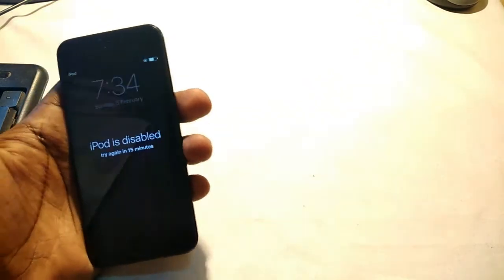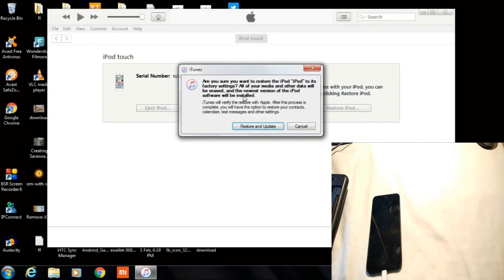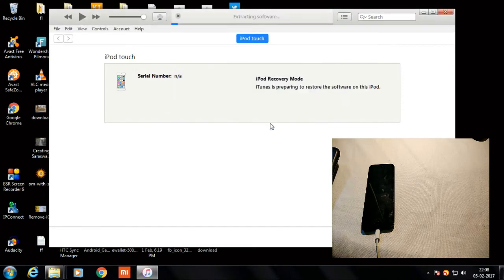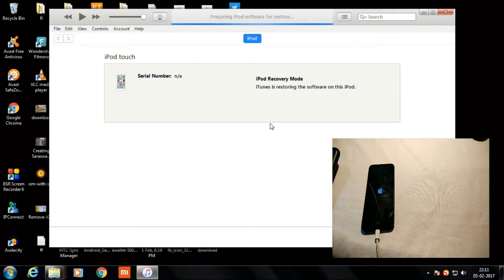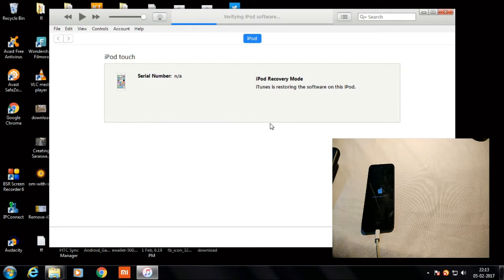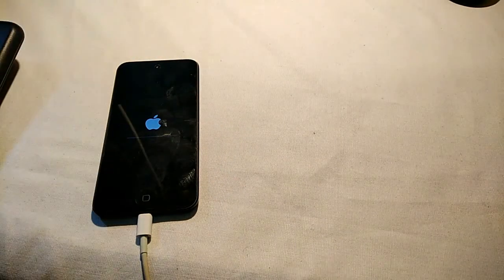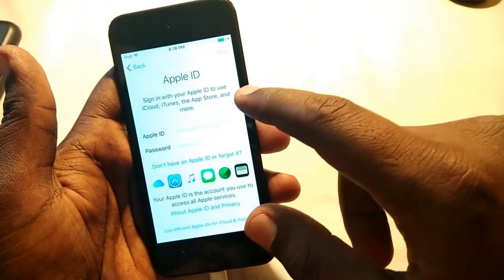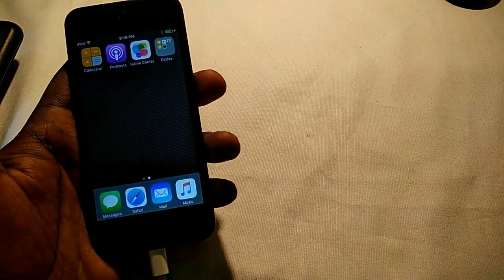HOW UNLOCK A LOCKED OR FORGOTTEN PASSWORD OF IPOD/IPHONES|| IPOD IS DISABLED PROBLEM ALSO SOLVED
this video will help to restorre a disable ipod  touch